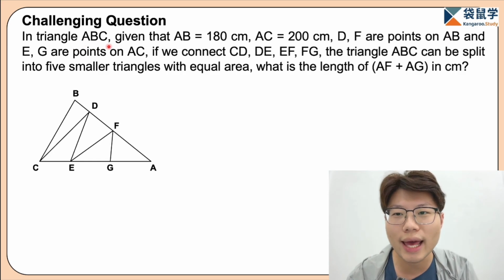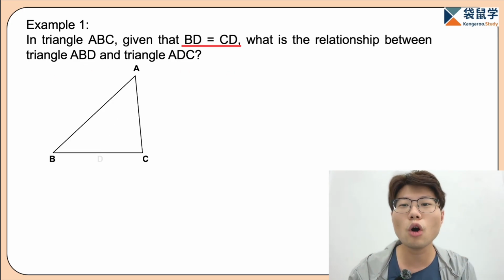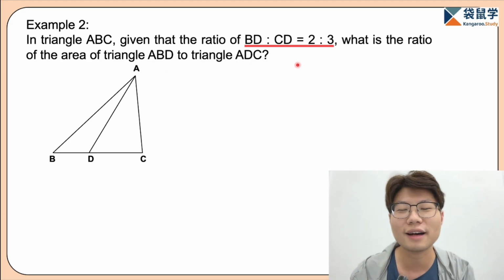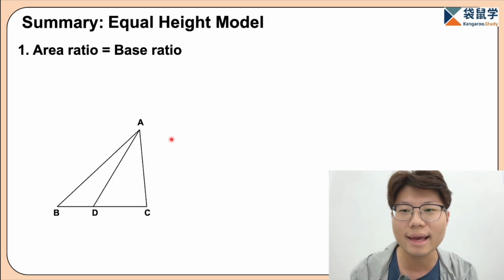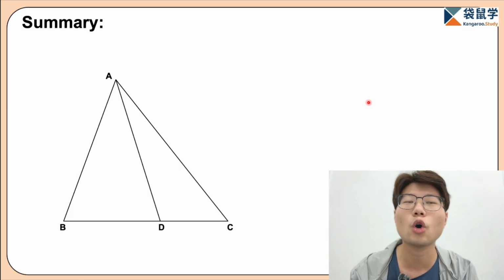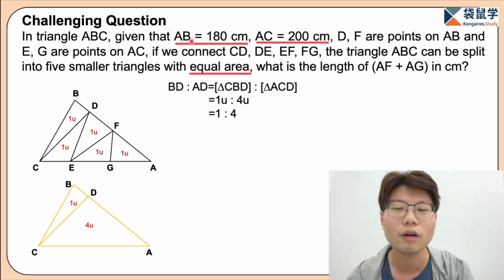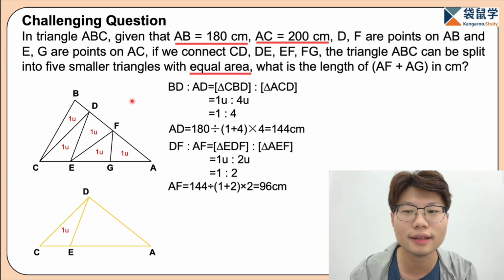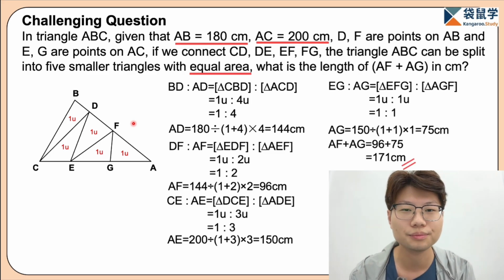Challenging Question: Equal Height Model